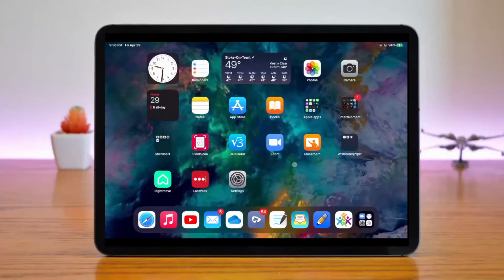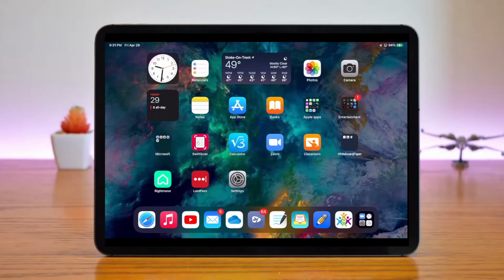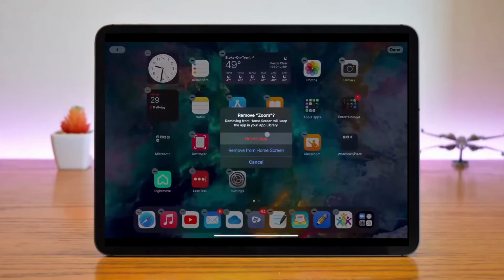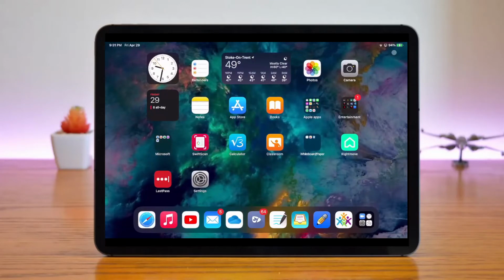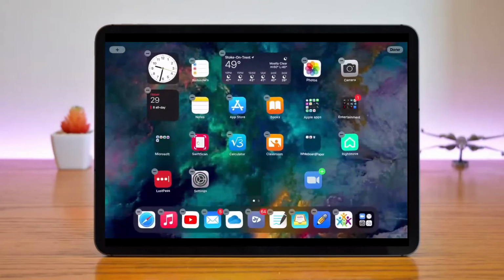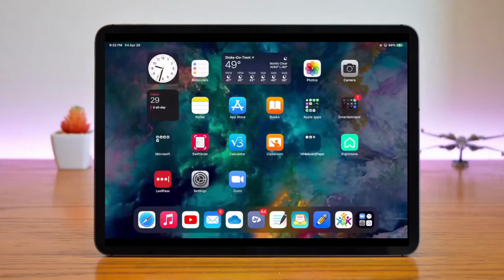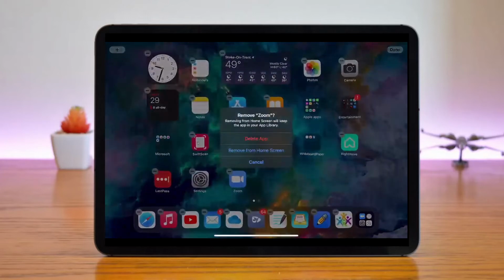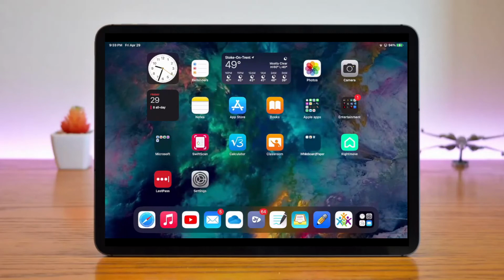How to enter Jiggle mode on an iPad running iOS 15.2